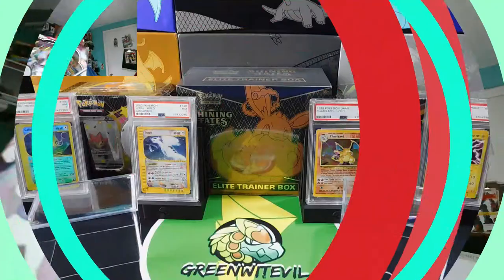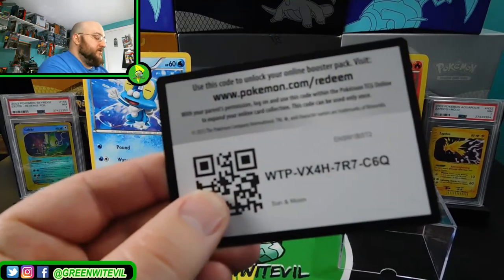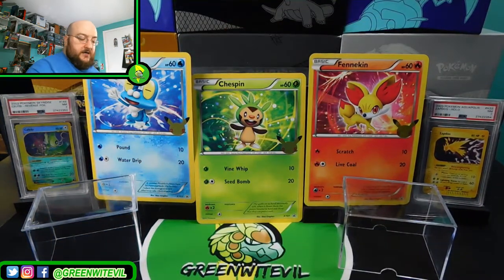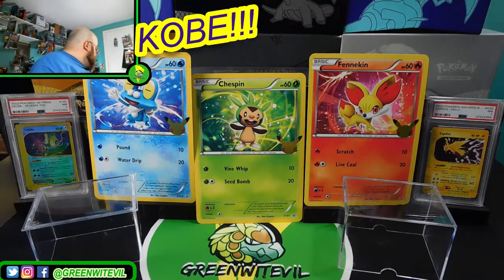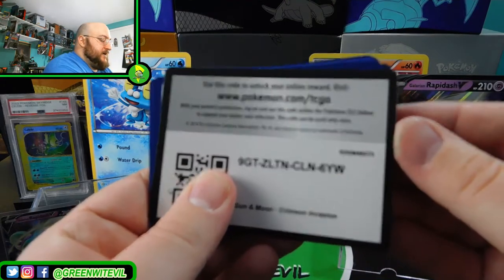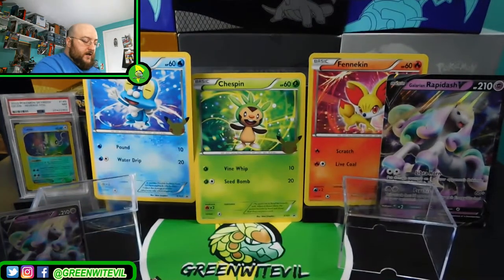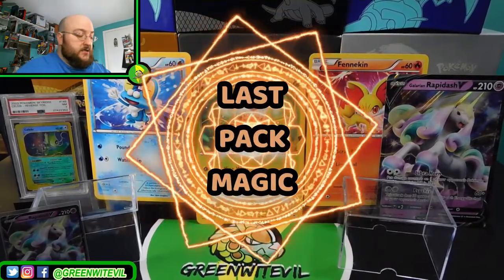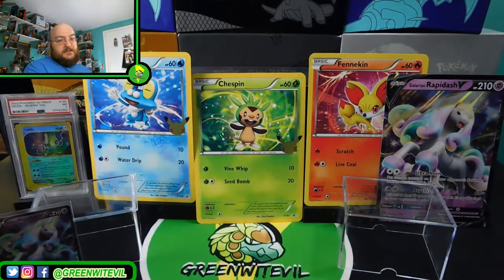Galarian Rapidash V Box/First Partner Pack OPENING!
We dive into a Rapidash V Box and a First Partners pack looking to finally pull something from a first partners pack! Lets get it!

PCE!